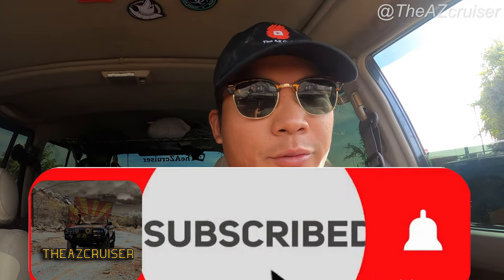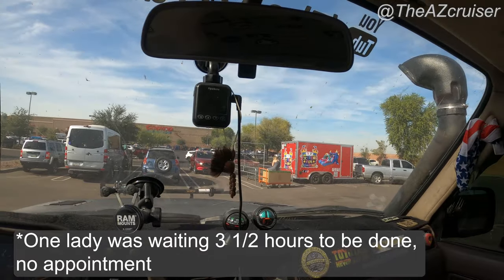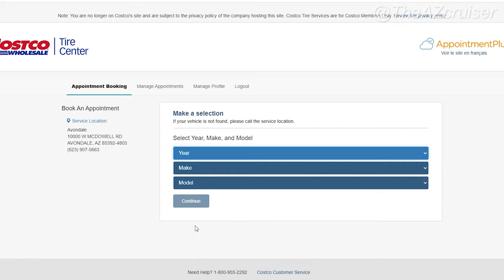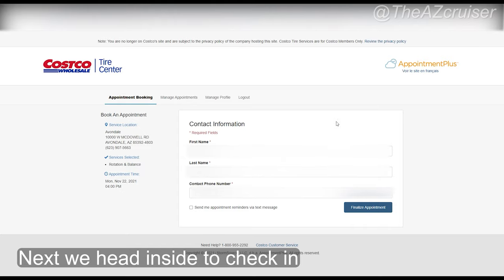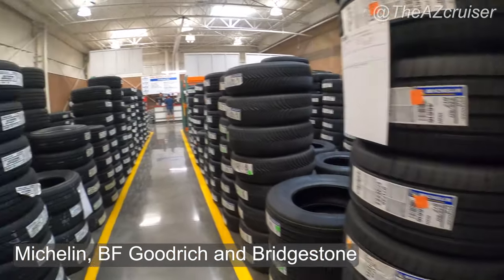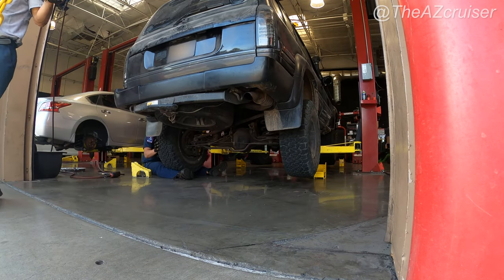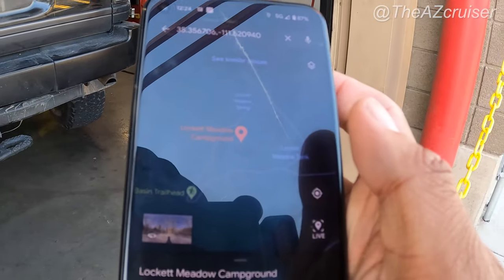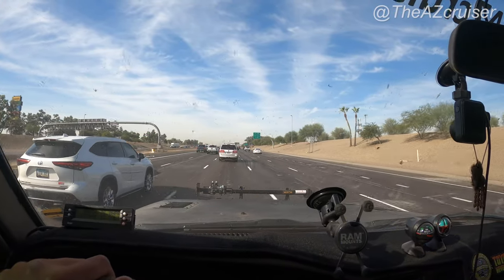ℹ️ How to: Get your Tires Rotated and Balanced at Costco - Guide [4K]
● Hey My Cruisers! In this video we will be taking my 1997 Toyota Land Cruiser (Lexus LX 450) to my local Costco Tire Center in Avondale, Arizona. I recommend scheduling an appointment as you will get faster service. I went online and scheduled a Tire Rotation and Balance. I hope you enjoy the video! Lets keep cruising!

*Note you have to be a Costco member to use Costco Tire Center services.

● Amazon links (CommissionsEarned)
NinjaBatt 300w portable power station
ScanGauge SG2 II Ultra Compact 3-in-1 Automotive Computer
ARB 3411050 Winch Compatible Bull Bar
ARB Old Man Emu Toyota Land Cruiser 80 Series 3" Suspension Kit
Nilight - Led Light Bar 2PCS 7" 51w 5100LM Black Round Spot Light
Nilight - NI-WA 02A LED Light Bar Wiring Harness Kit
Nilight - Led Light 2PCS 5Inch 72W Yellow Flood Beam Lamps
Intake Snorkel kit Toyota Land Cruiser 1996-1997 For Lexus LX 450
BFGoodrich Terrain T/A KO2 Radial Tire-LT295/75R16
Hood vents
BUNKER INDUST Off-Road Traction Boards, 2 Pcs
Ram Mount
Element e50 Fire extinguisher
Everlit Travel Medic Kit
Reflectix BP48010 Double Pack Insulation
Truck Bed Liner
Dashmat Dash Cover
Trailgear 67" Rock Sliders
WYNEX Car Seat Back Organizer
GSPSCN Silver Tire Inflator
Ohuhu 2 person sleeping bag
NOCO Boost Plus GB40 1000 Amp 12-Volt

● Microphone (CommissionsEarned)
USB Microphone,FIFINE